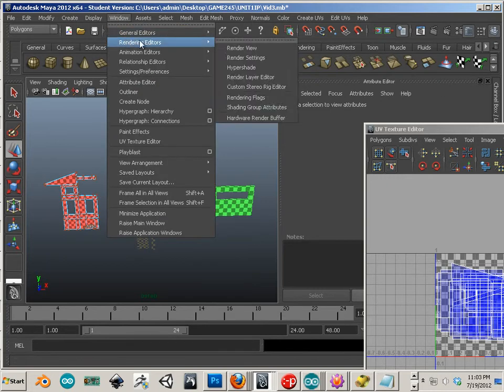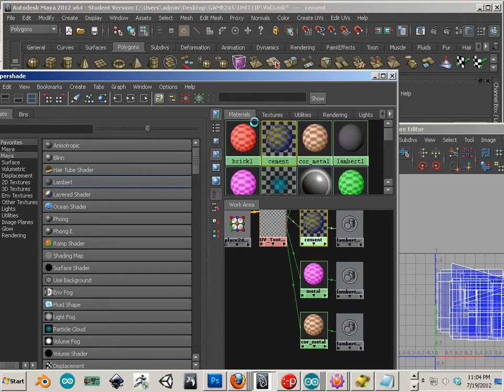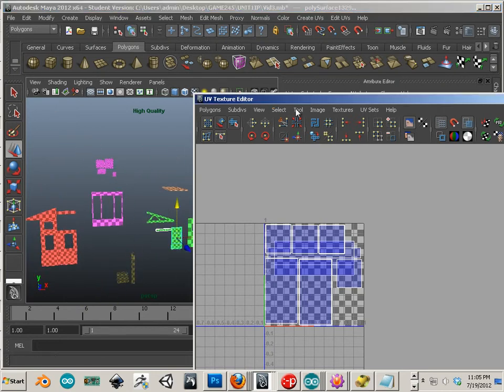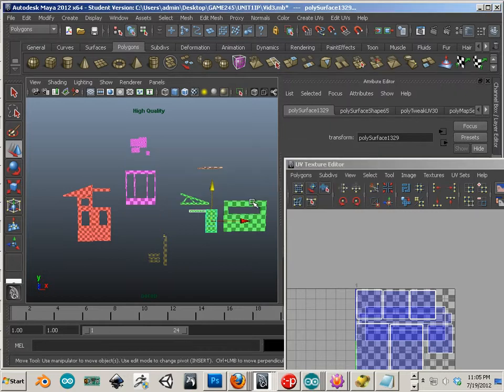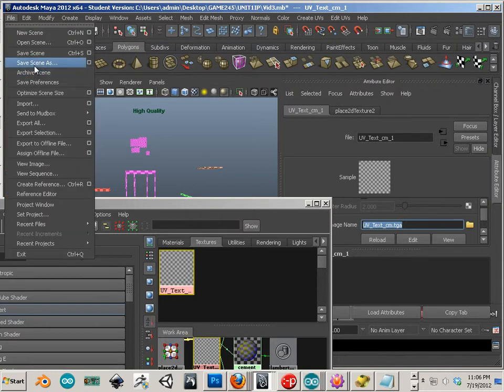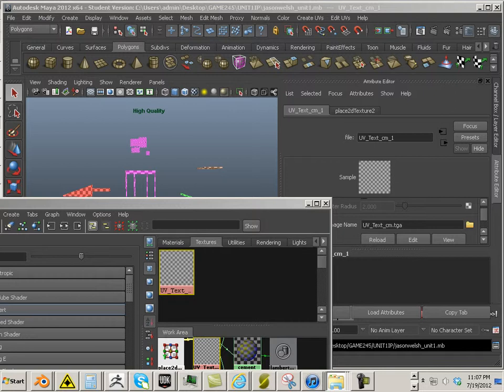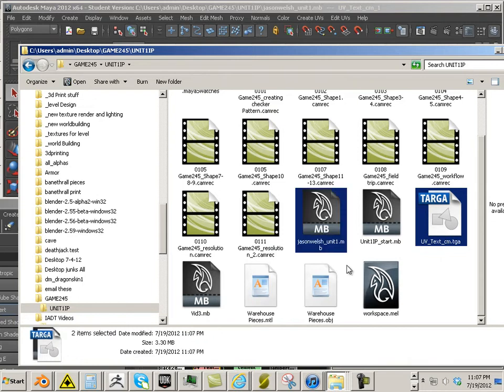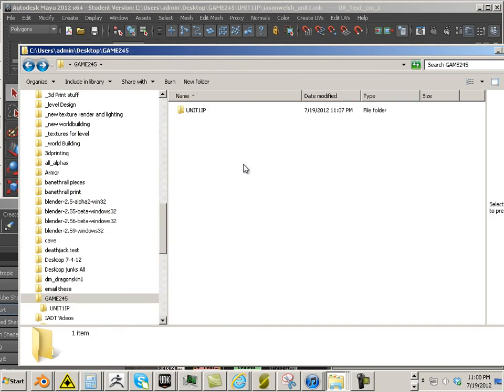0212 Game225_Assignment.mp4